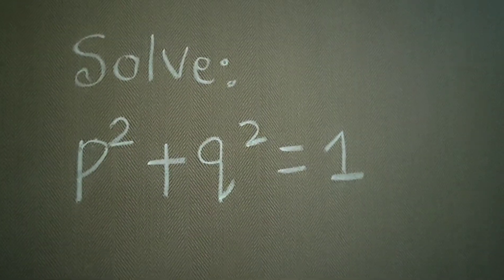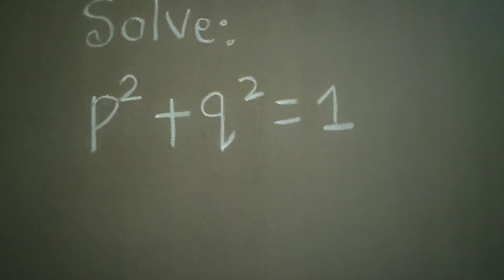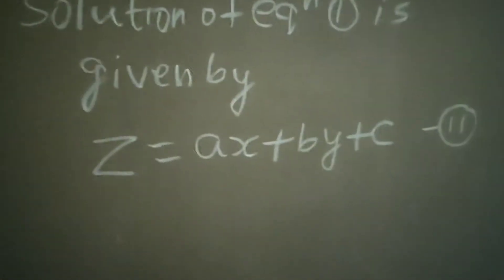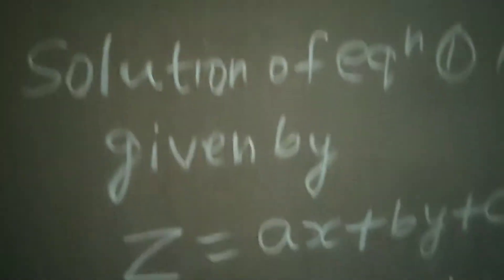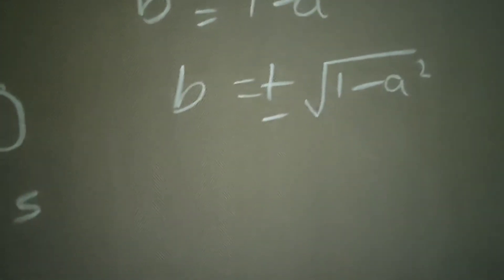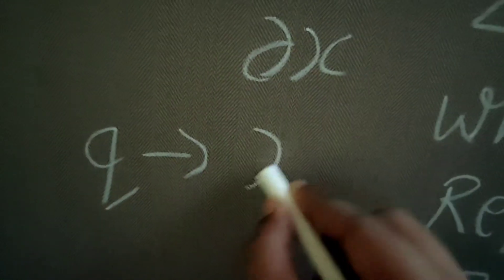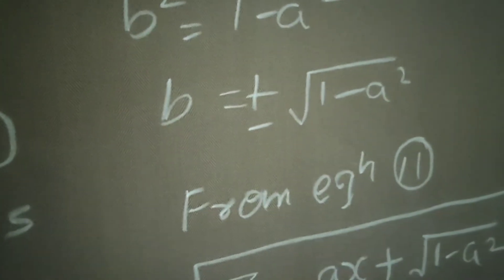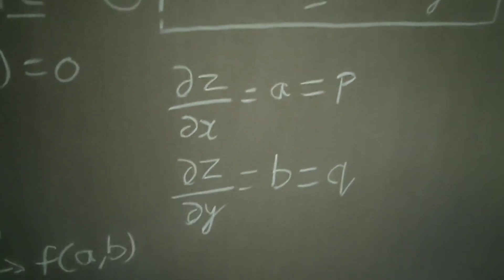Solve: p² +q² = 1 | Non-Linear PDE (1st Standard Form)